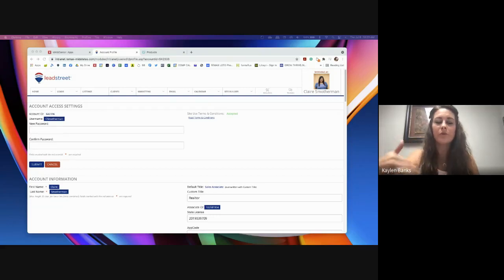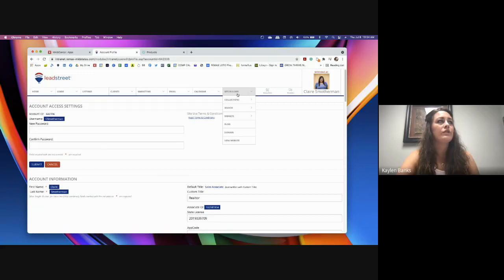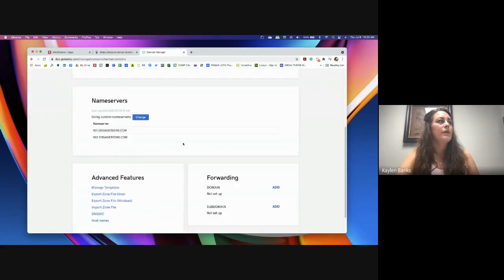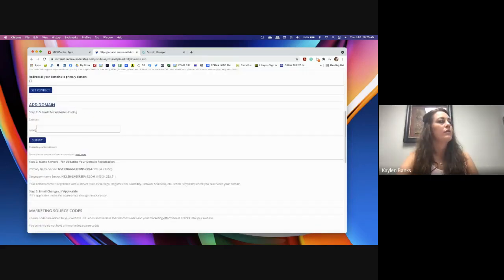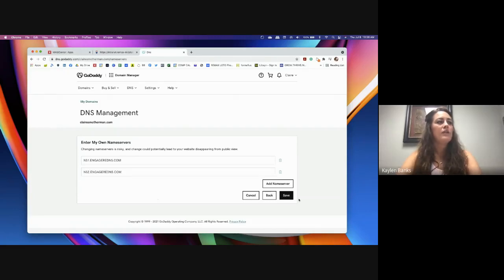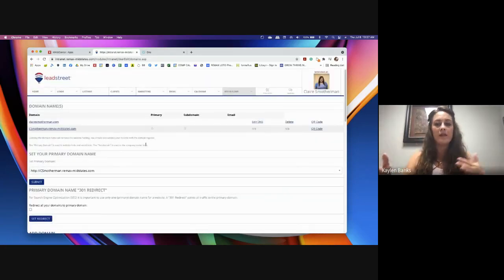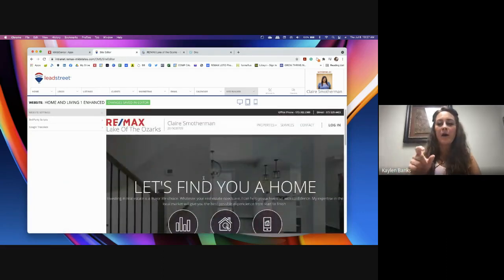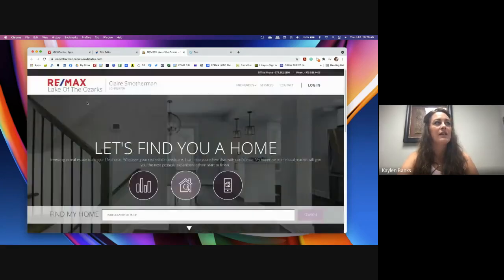System Session - How to Link your GoDaddy Domain with your Leadstreet Website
Thank you to Claire for letting me use her as an example! If you all experience any issues with this please let me know.